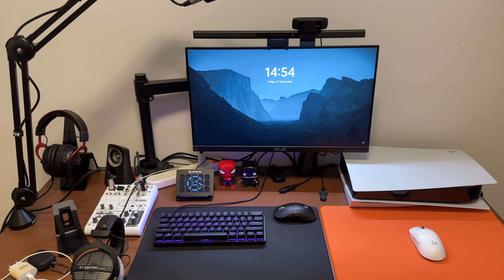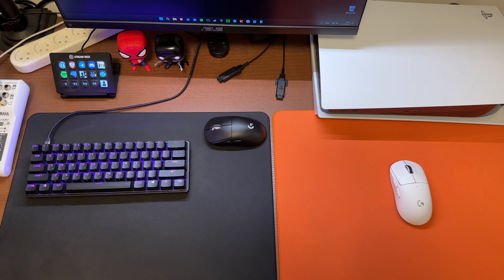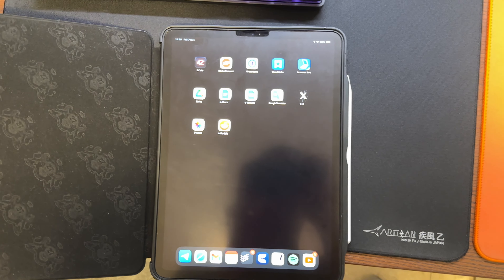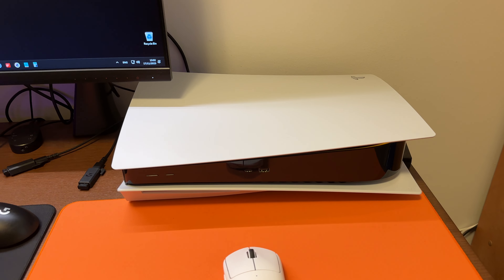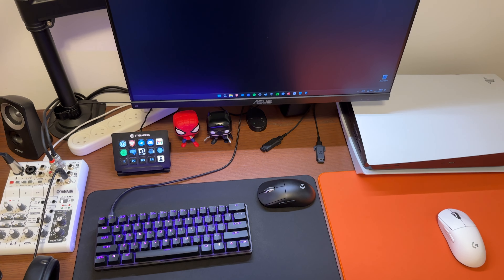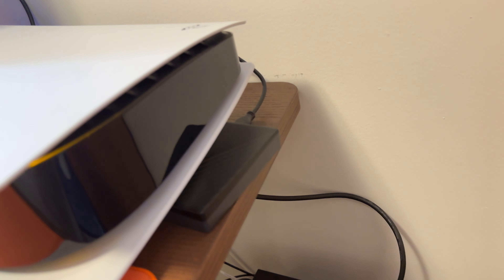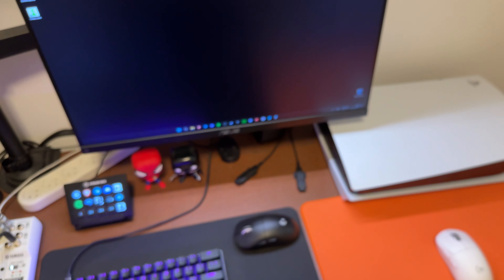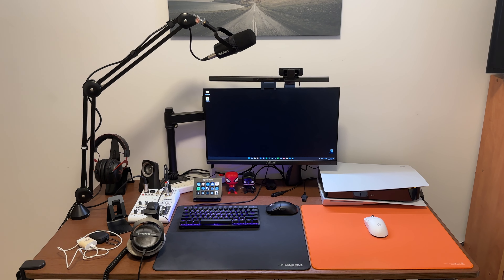My 2023 Gaming Setup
What's up everybody, Satxrn here, and today, I will show you my 2023 Gaming Setup and YouTube Setup Tour.

This video was recorded with my iPhone 14 Pro 256GB Space Black.
Christopher Lawley's 2023 Wallpaper Pack
*Chapters*
00:00 Intro
00:10 IKEA Idasen Desk
00:21 Monitor
00:49 Mouse
01:22 Keyboard
02:56 Headphones
03:35 Microphone
04:00 IKEA Photo
04:06 Phone Stand
04:11 AirPods Pro 1 (2019)
4:19 iPad Pro 11 2018
5:09 Monitor Lights
5:20 Webcam
5:44 Mousepads
6:57 Sony PS5 Blu-ray Edition
7:37 Mice Dongles
7:48 Mouse upgrading decision
8:21 Elgato Stream Deck
8:53 Mixer
10:08 Funko POPS
10:51 General setup conclusion
10:56 Wallpapers
12:00 Other products & Accessories
13:43 IKEA Alex Drawers
13:58 Apple Watch SE 1 (2021)
14:12 iPhone 11
14:18 iPhone 11 Pro to 13 trade-in decision
14:30 iPhone 14 Pro to 15PM trade-in decision
15:27 Mini Conclusion
15:42 My Gaming PC
16:34 Mini Conclusion 2
16:44 Conclusion
MY GAMING SETUP 📽️
Windows Gaming PC - i7-8700 + GTX 1050 Ti
Monitor - ASUS TUF Gaming VG249Q 23.8” 144 Hz
Mouse - Logitech G Pro X Superlight 1 (White)
Keyboard - SteelSeries Apex Pro Mini (Wired)
Mousepad - Artisan Zero Soft XL (Daidai Orange)
Headset - Beyerdynamic DT 990 Pro
Microphone - Shure MV7 + Rode PSA1
Webcam - Logitech C922 Pro
FOLLOW ME IN THESE PLACES